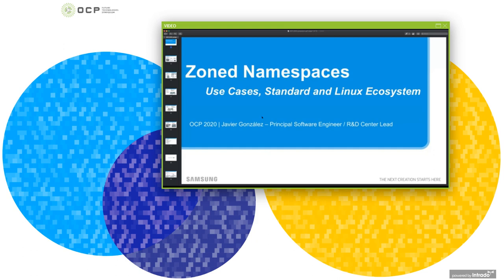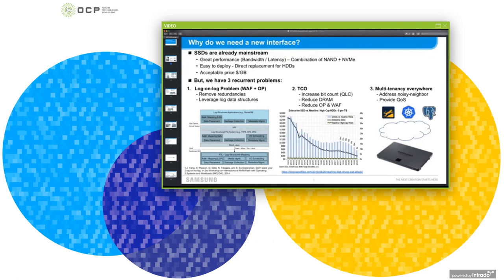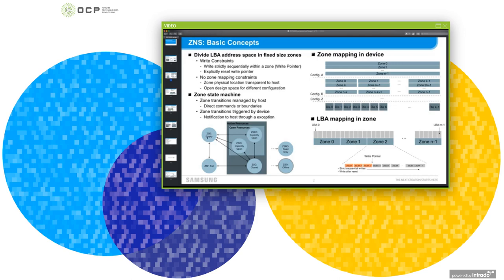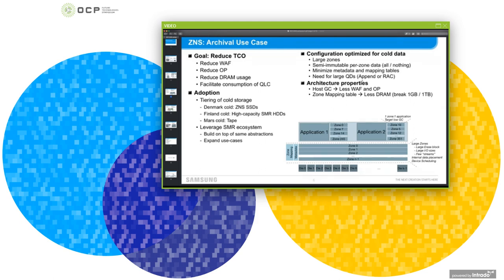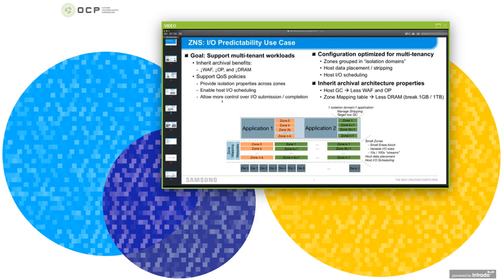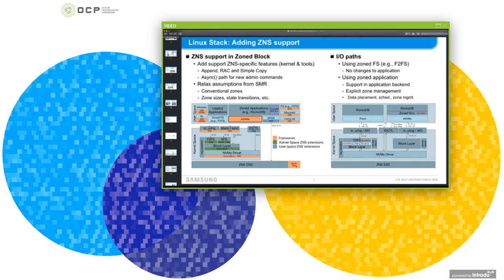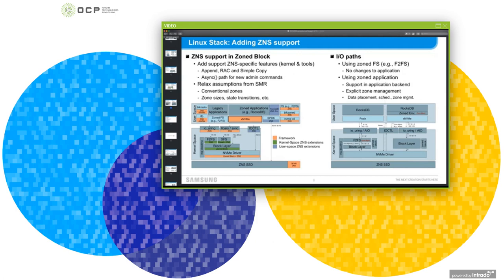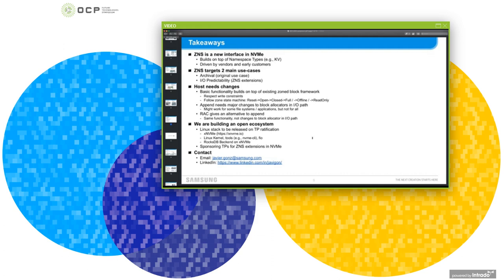OCP Virtual Summit 2020: Zoned Namespaces From Archival to IO Predictability